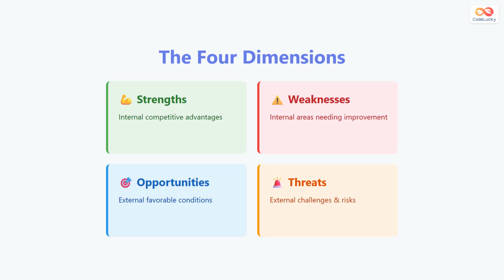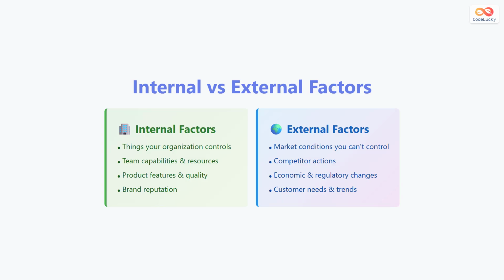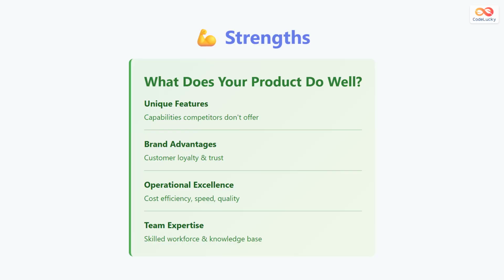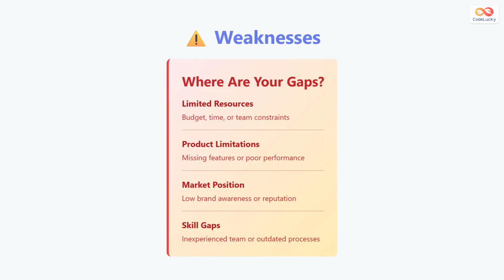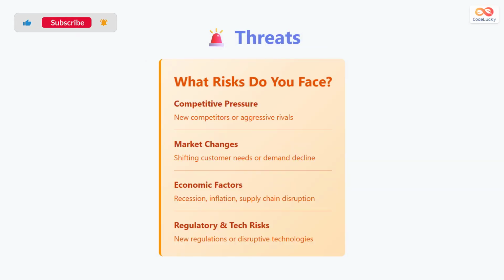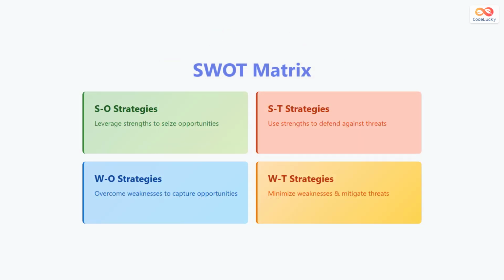SWOT Analysis Explained: Product Management Framework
📊 Master SWOT Analysis for product success!

Learn the complete SWOT framework: Strengths, Weaknesses, Opportunities, and Threats. This powerful tool helps product managers evaluate competitive position and create winning strategies.

🔥 What you'll discover:
• The 4 SWOT dimensions explained simply
• Internal vs external factors
• How to identify real strengths & weaknesses
• Market opportunities to capitalize on
• Threats to watch out for
• SWOT Matrix strategy combinations
• Step-by-step process to conduct analysis

✅ Perfect for beginners in product management, entrepreneurs, and business leaders. Turn analysis into actionable plans!

Chapters:
00:00 - SWOT Analysis
00:28 - The Four Dimensions
00:58 - Internal vs External Factors
01:34 - Strengths
02:04 - Weaknesses
02:34 - Opportunities
03:09 - Threats
03:50 - SWOT Matrix
04:30 - How to Conduct SWOT Analysis
05:15 - Key Takeaways
05:52 - Outro